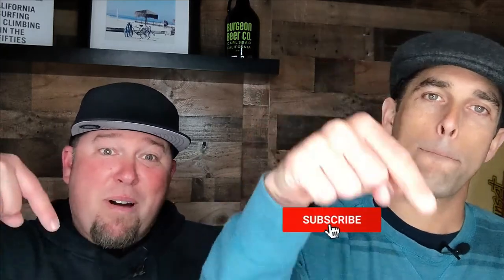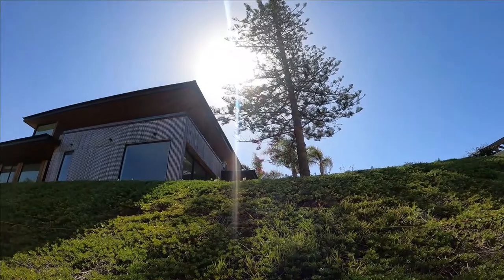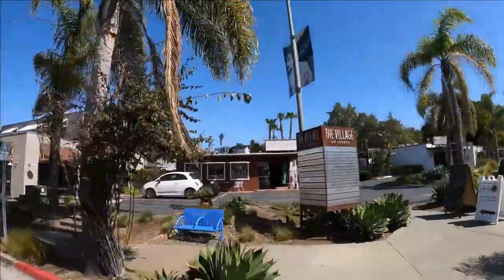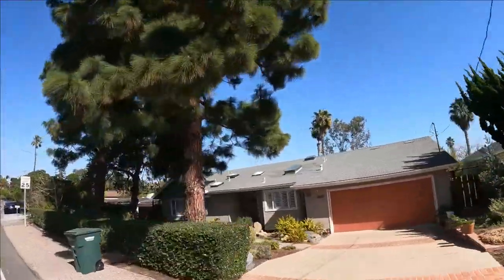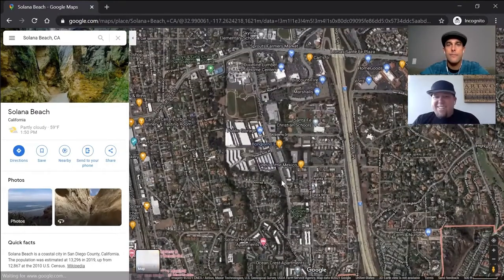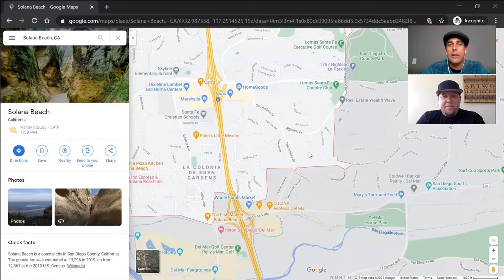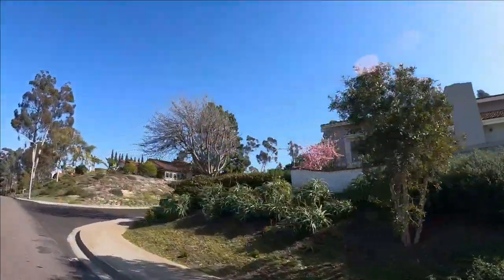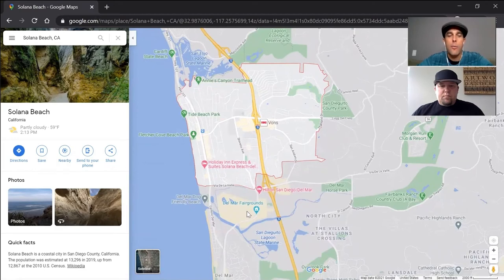Living in Solana Beach California [Everything You Need to Know]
Living in Solana Beach California [Everything You Need to Know] - Are you thinking about moving to or relocating to San Diego, California, and wondering where the best area for you to live in North County San Diego is?

In this video, we give you the full rundown of a fun, little beach city located on the coast of North County San Diego called Solana Beach. There are so many different neighborhoods to explore and a few you may not know about. We cover where to live, where to see some live music, a few spots to grab a bite, and everything in between!

📲 We always have people contacting us who are moving here to North County SD and we DIG IT! Hit us up if you‘re moving or relocating here to San Diego. We can make the transition so much easier for you!

Chris Erickson and Cassidy Lewis

We really appreciate you taking the time to watch our videos. Thank you, thank you, thank you!

Chris Erickson, DRE 01996646
Cassidy Lewis, DRE 01943342
Compass
682 S Coast Hwy 101